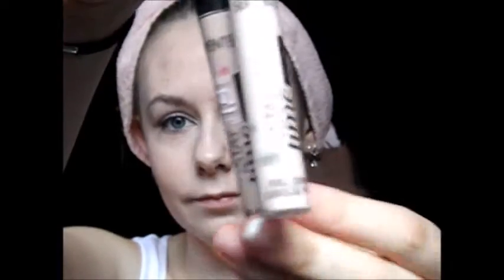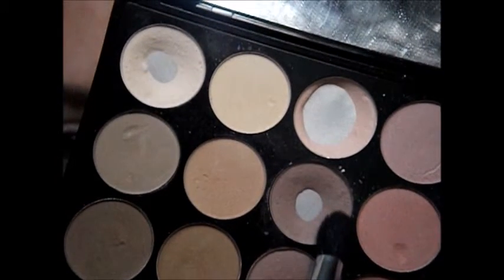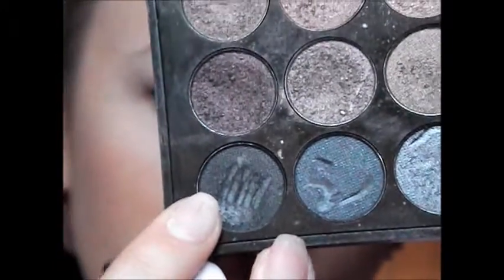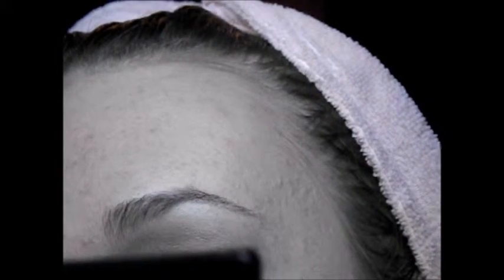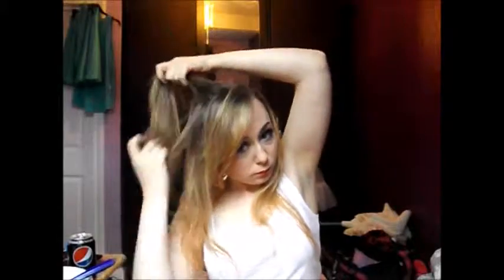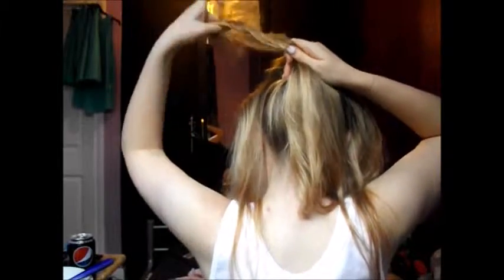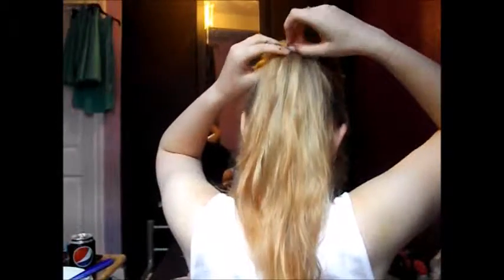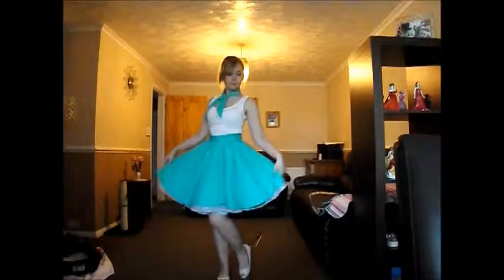60s rock and roll hair and make up / Halloween idea :)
So i went to a 60s rock and roll party and i thought why not do i video, so thats what i did!
In this video i go over the hair and make up and i also show you my outfit just to give you guys an idea of what you could wear.
I had alot of fun doing this video i absolutely love dressing up !
I thought to upload it now and it would be perfect for halloween as well so yay!